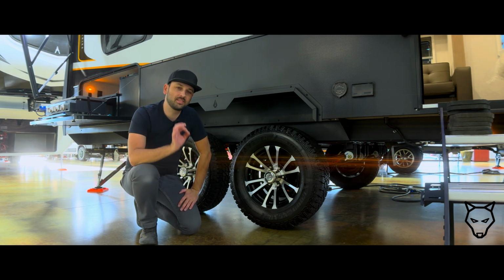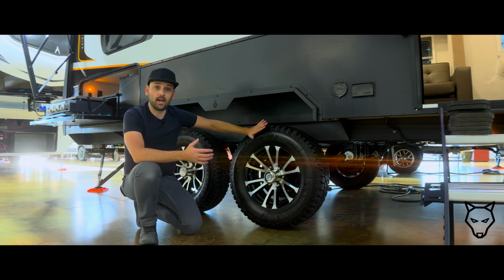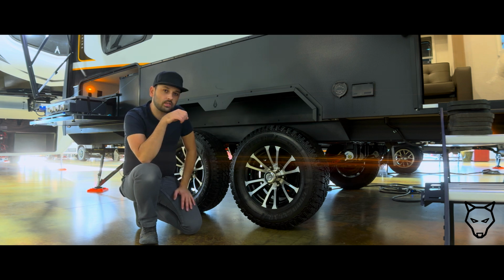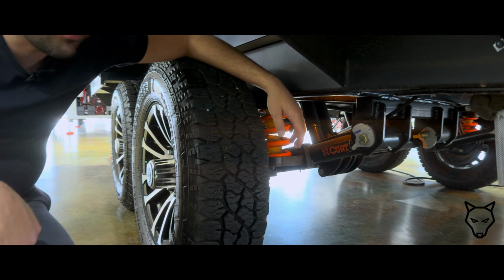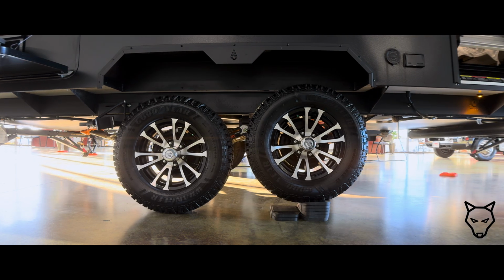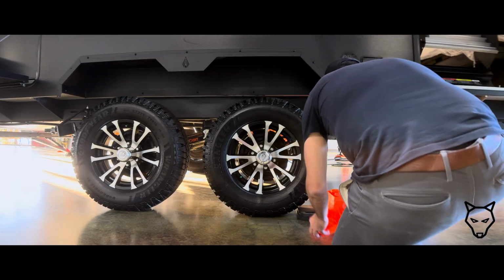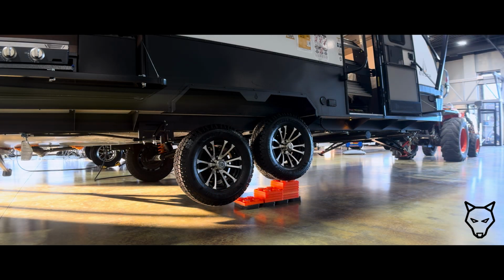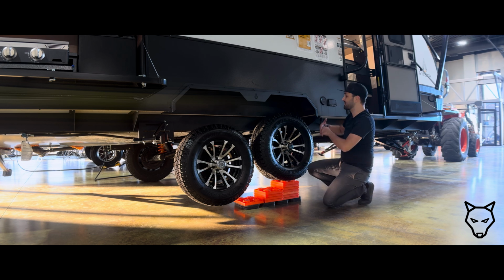How Much Suspension Travel? CURT Independent Suspension on EMBER Overland Series